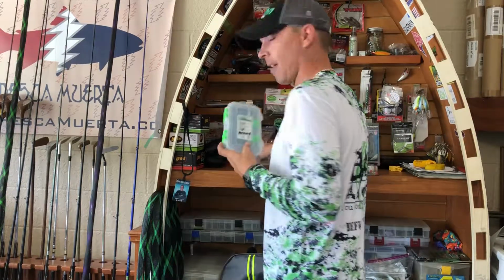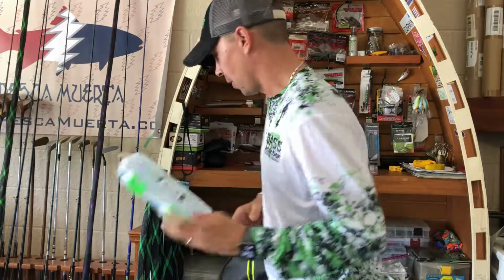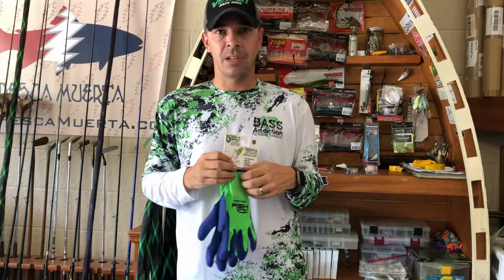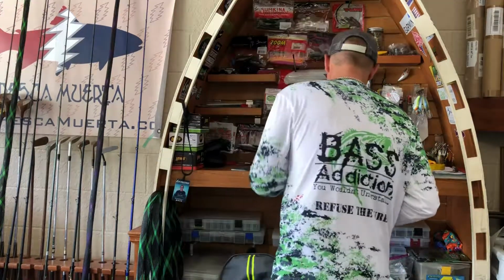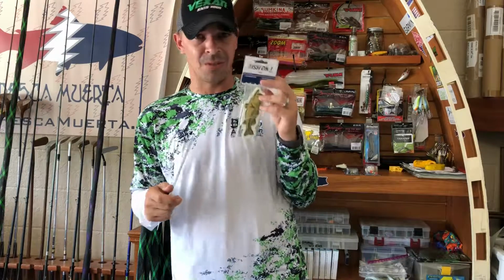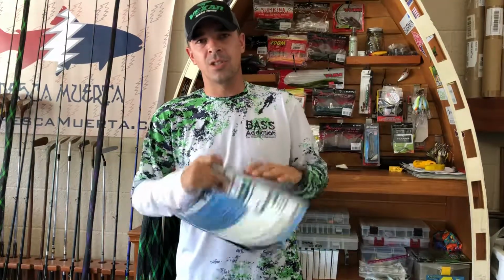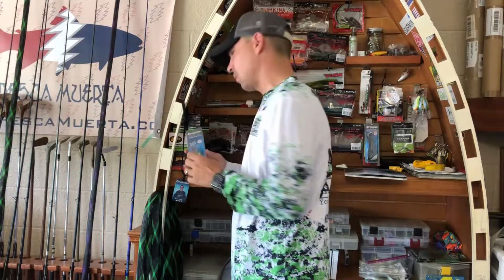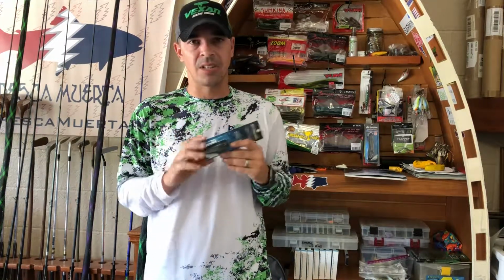ICAST 2018 product spotlight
A few goodies from this years ICAST.